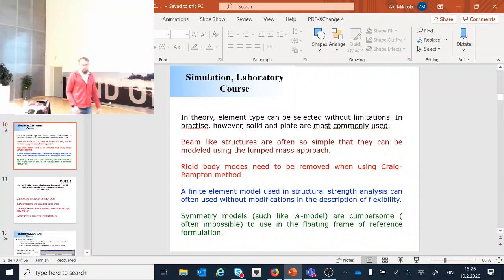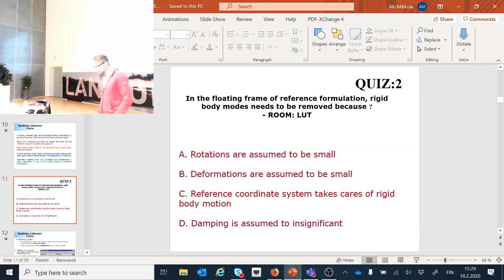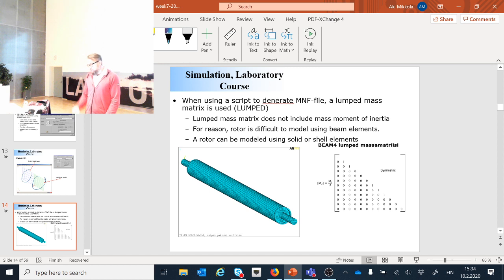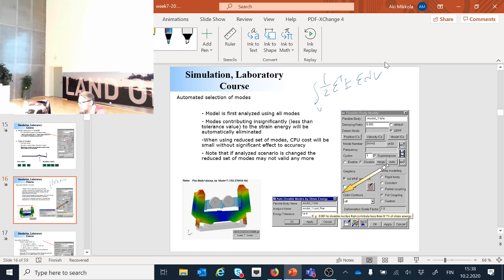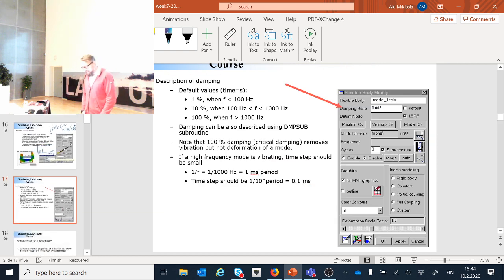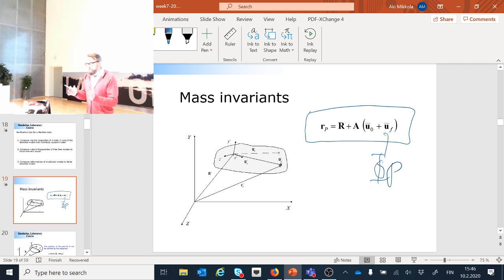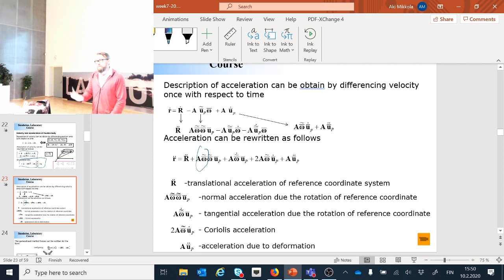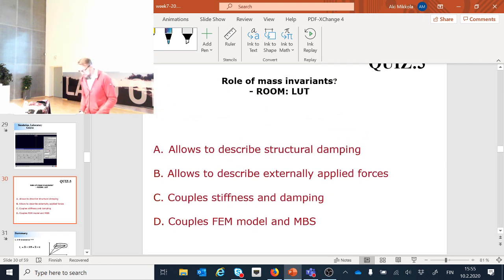Lecture #6, part 2